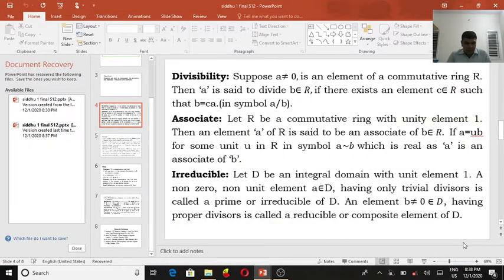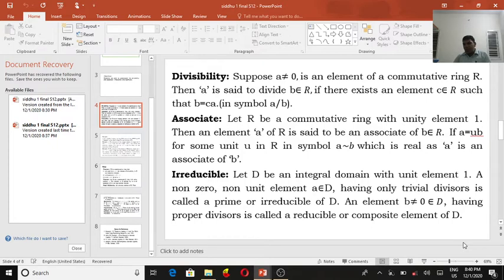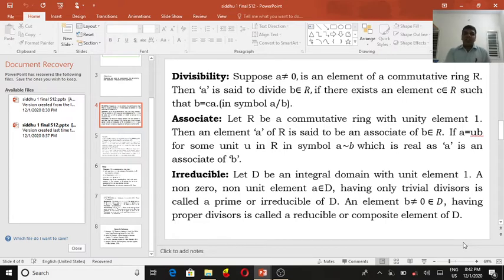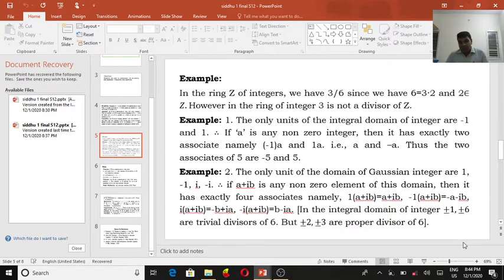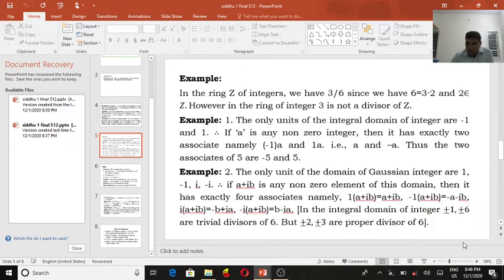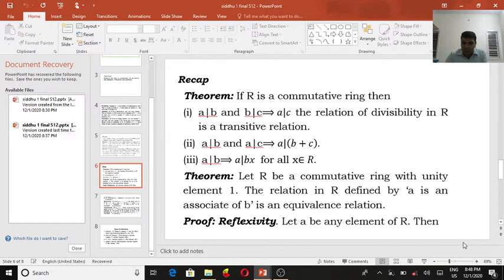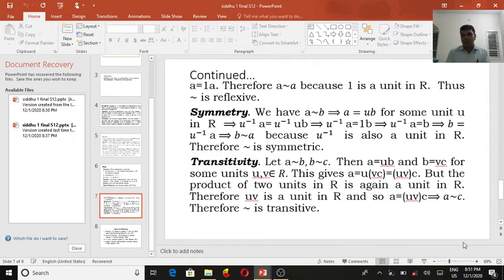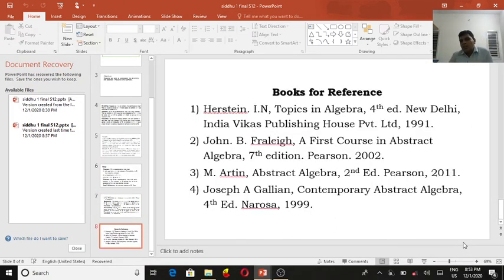Session 12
Advance Algebra and Numerical Analysis paper 5.1